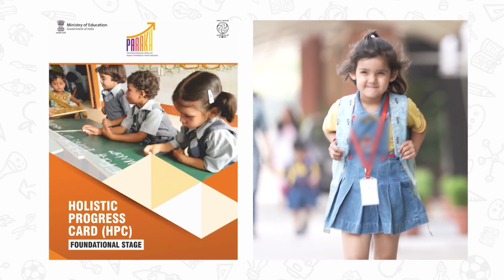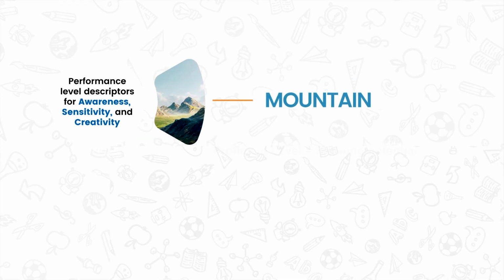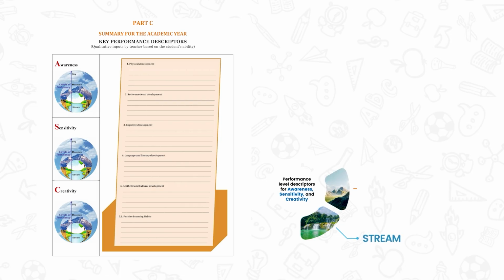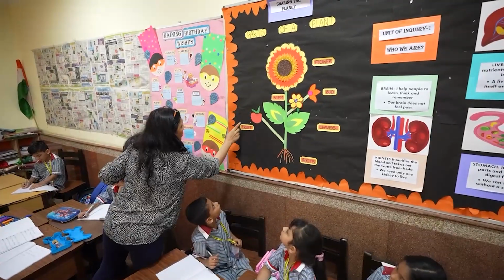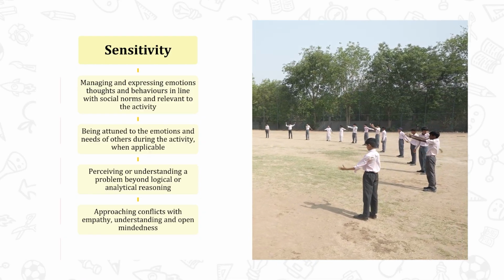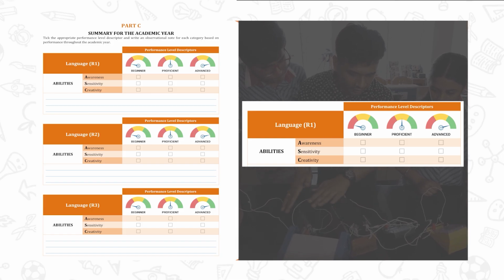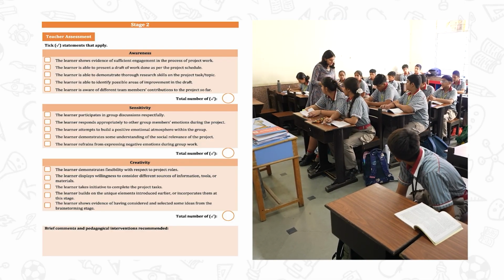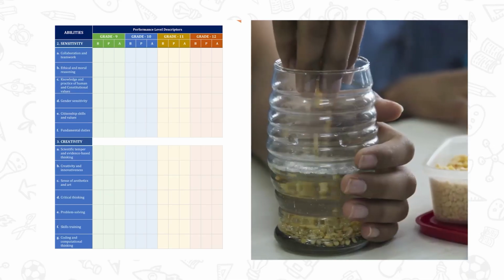Holistic progress card | Ncert | parakh